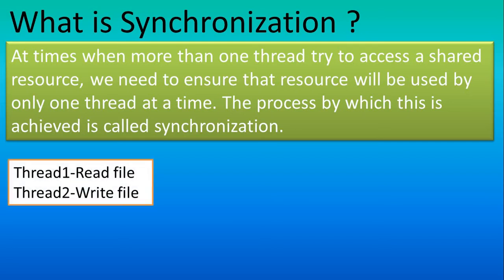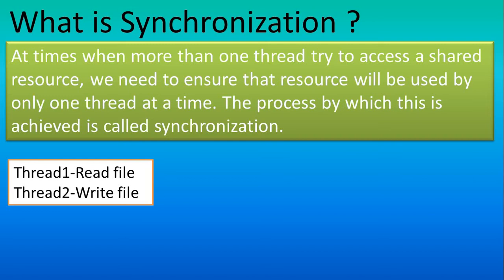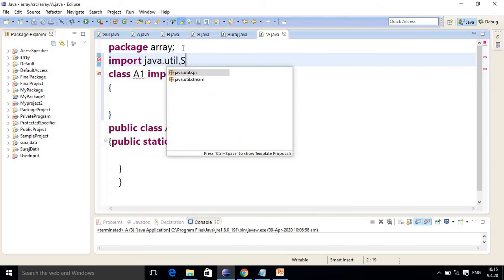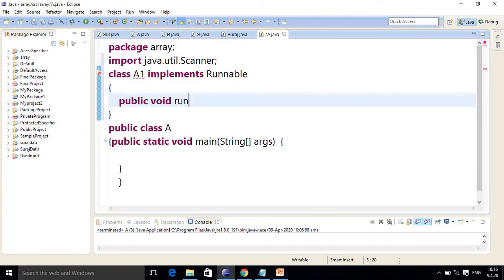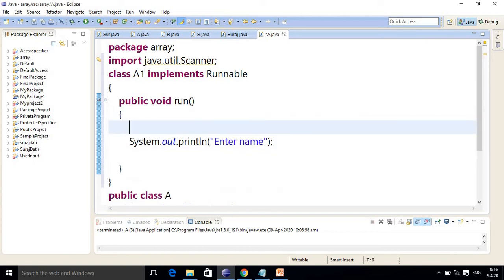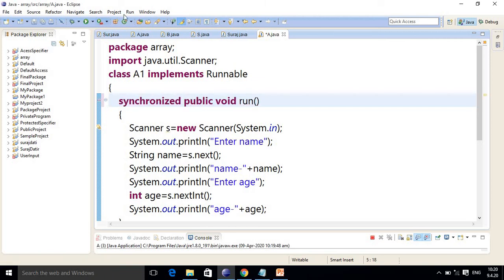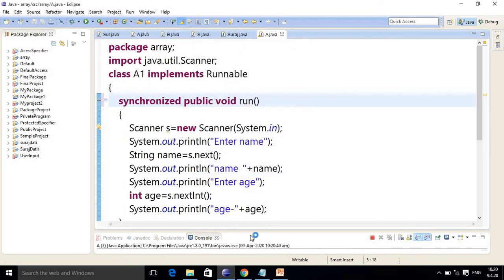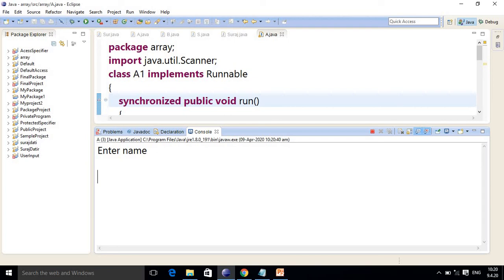Why we need Synchronization in java?,#95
We will see use Why we need Synchronization in java? We will also see program base on Synchronization.
Hello friends,